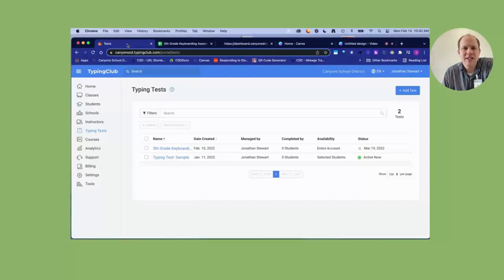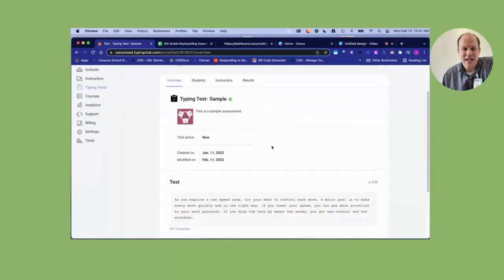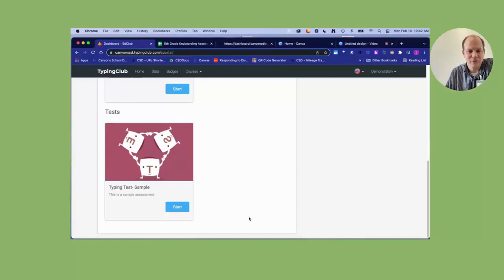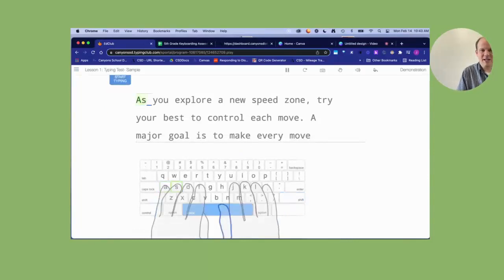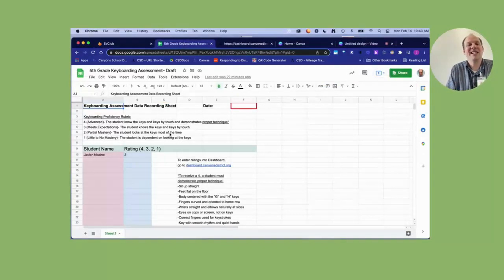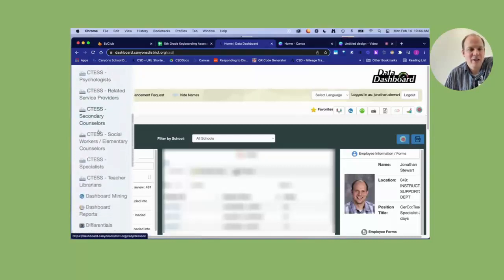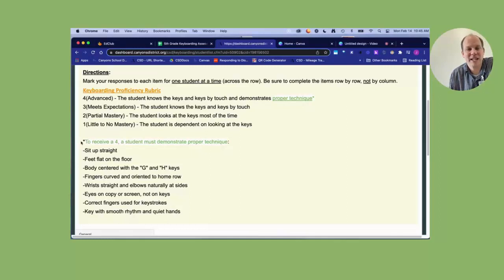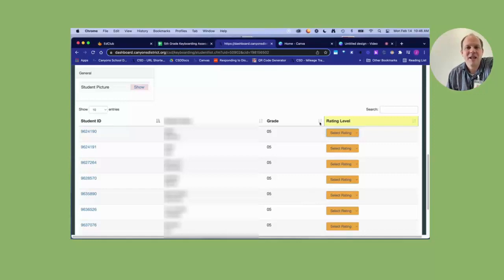5th Grade Keyboarding Assessment